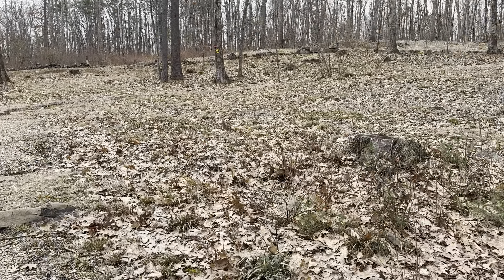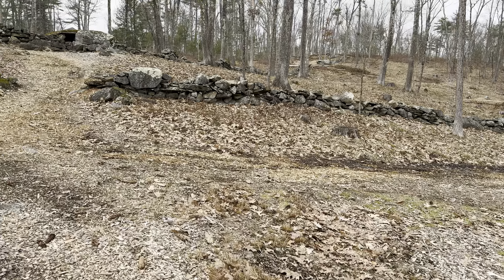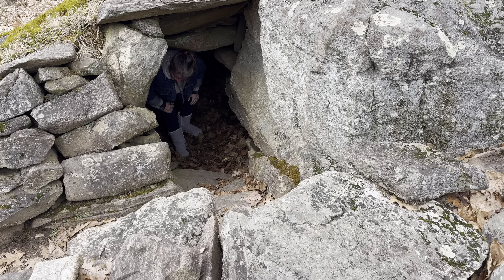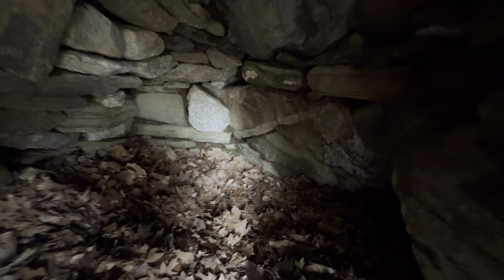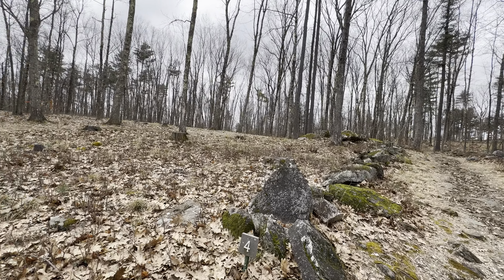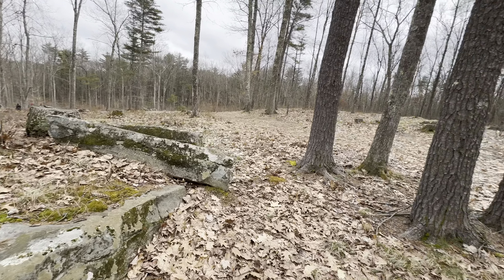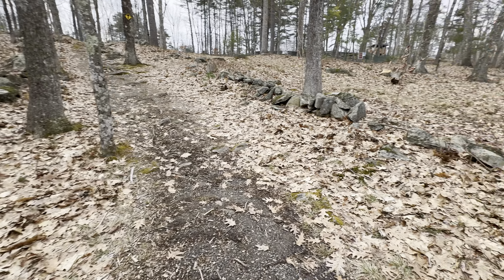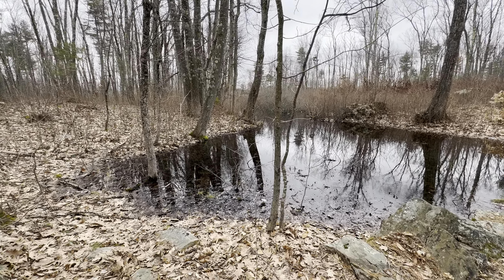American Stonehenge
This place has been dated back to 4000 years. It’s in New Hampshire and it lines up with the ￼ Stonehenge in England .￼they have use lighter to establish where all the solstice lines are .￼you can check it out on YouTube. You can check it out on Instagram. You can check it out on TikTok. It’s all over the place and it was one of the most amazing places I’ve ever seen or felt.